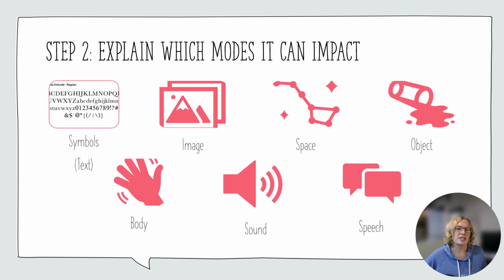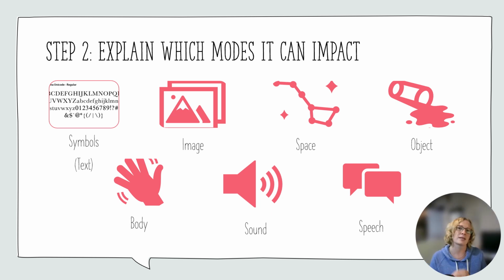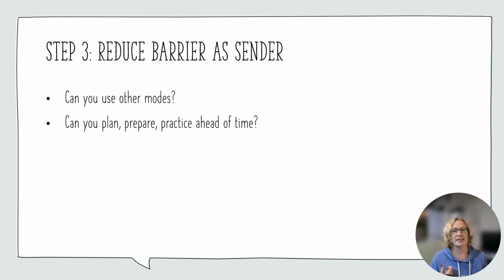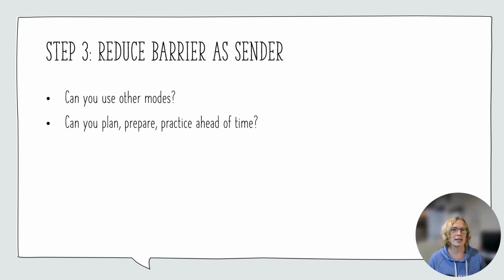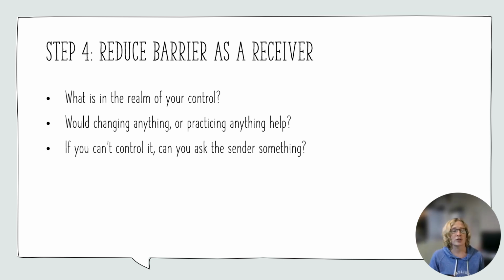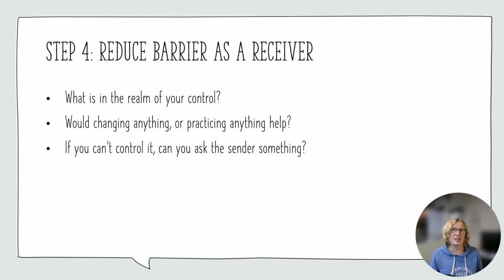Barriers to Communication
This video is to provide clarity to the Barriers to Communication Assignment